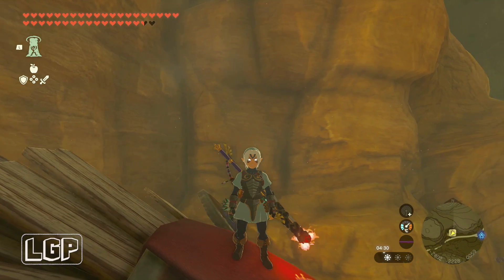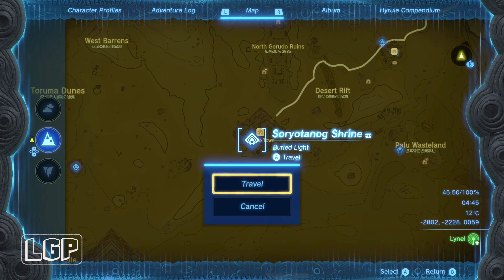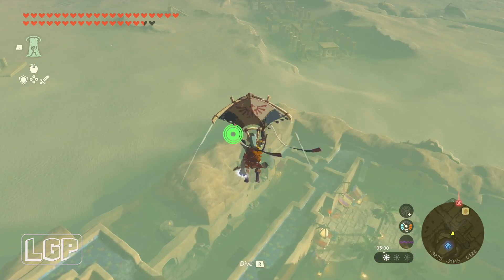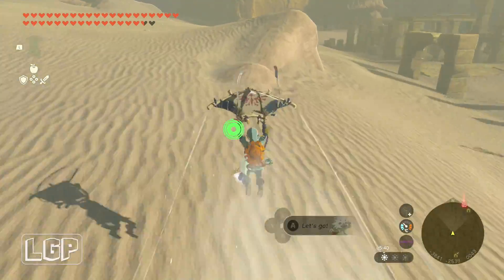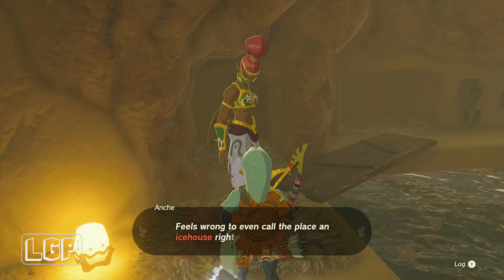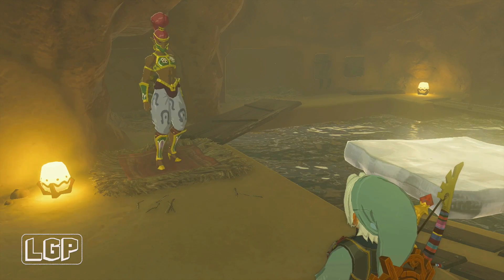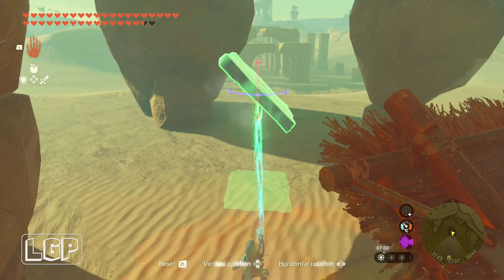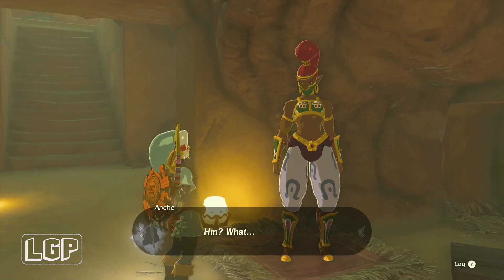Tears Of The Kingdom | The Iceless Icehouse - Side Quest | Walkthrough Guide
This is my walkthrough guide for The Iceless Icehouse side quest in Legend of Zelda Tears of the Kingdom.

In this walkthrough I explain how to reach and complete the side quest.